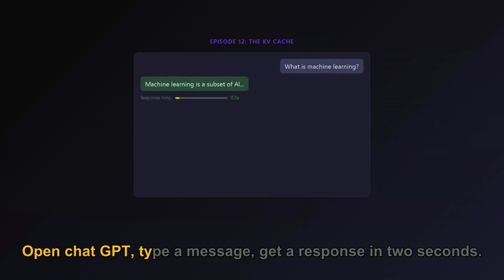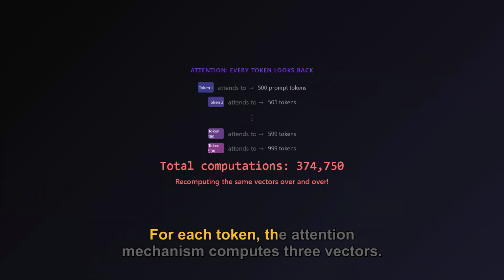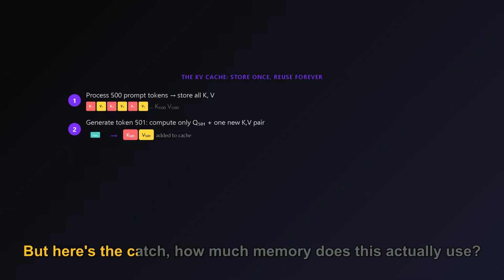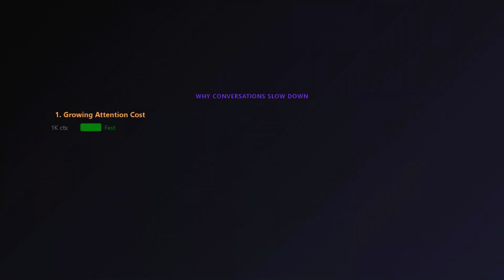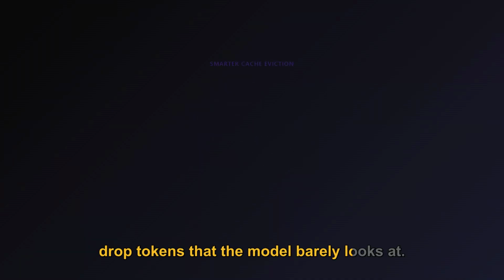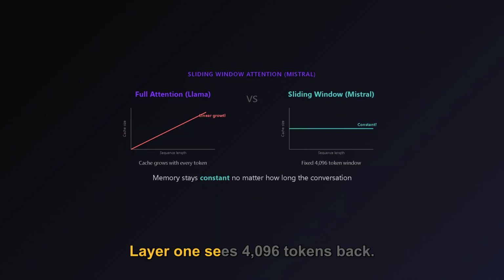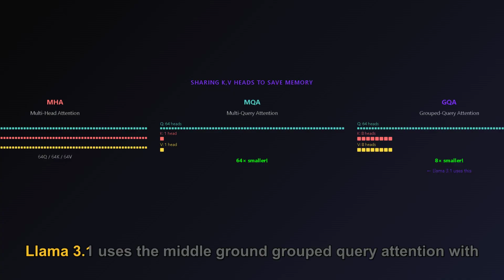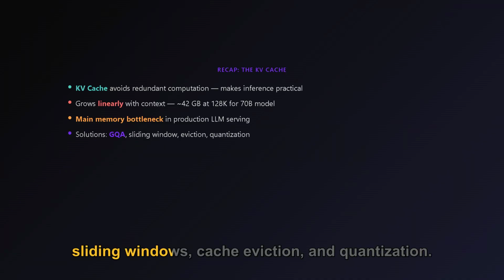Why ChatGPT Gets Slower Mid-Conversation (KV Cache)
Ever noticed ChatGPT slowing down after 30+ messages? It's not your internet — it's the KV Cache.

In this episode, we break down one of the most important (and least understood) bottlenecks in AI inference: the Key-Value Cache.

Key Takeaways:
• The KV cache stores attention keys and values so the model doesn't recompute them — without it, inference would be orders of magnitude slower
• At 128K context on a 70B model, the KV cache alone eats ~42 GB of VRAM per user — more than the model weights themselves
• Techniques like Grouped-Query Attention (GQA), sliding window attention, and KV cache quantization are how production systems keep things fast

If you're building AI applications or just curious about what's happening under the hood when your chatbot slows down, this one's for you.

👉 Drop a comment: have YOU noticed ChatGPT slowing down in long conversations?